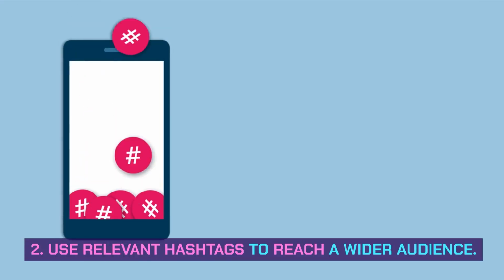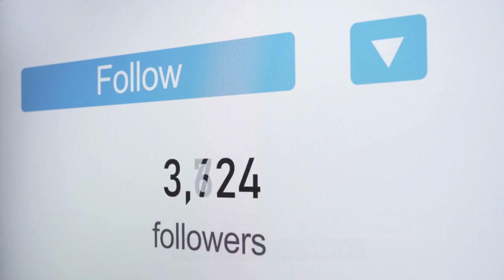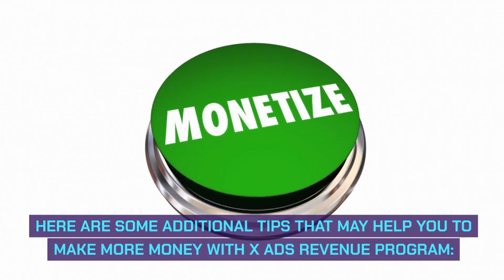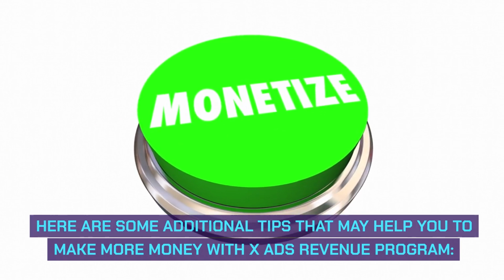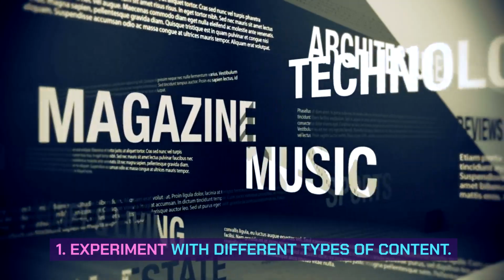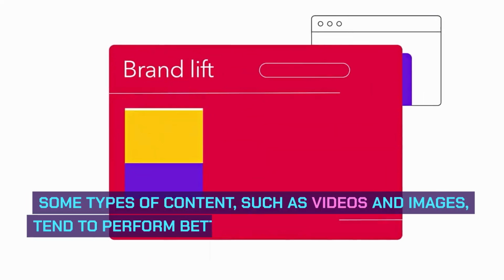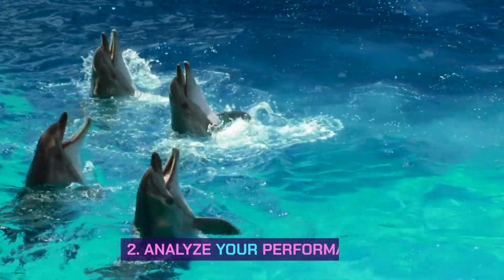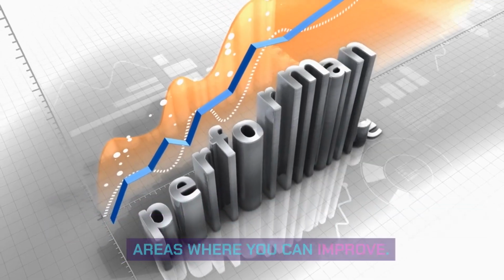How to Make Money With X Ads Revenue Program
Learn how to make money with X Ads Revenue Program. This new program allows creators to earn money from ads that are displayed on their posts. In this video, I will share tips on how to create high-quality content, use relevant hashtags, post regularly and consistently, and promote your X account on other social media platforms.